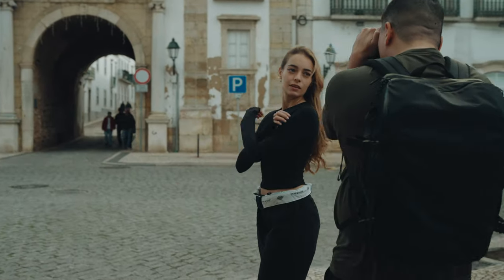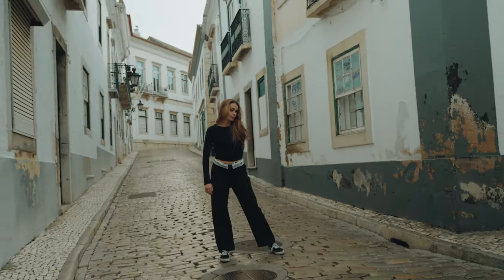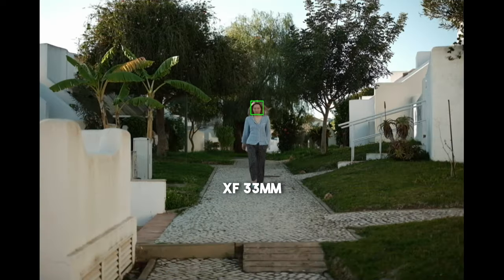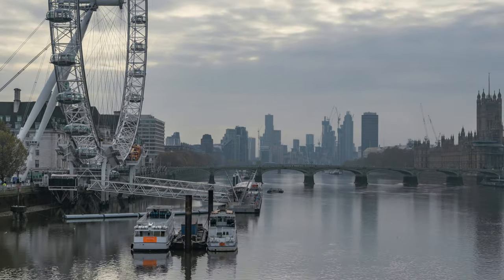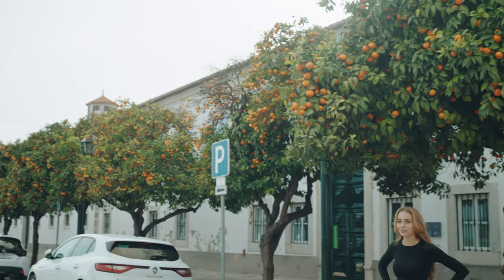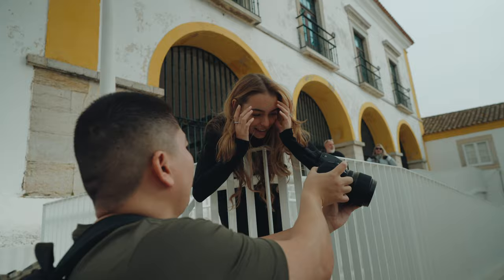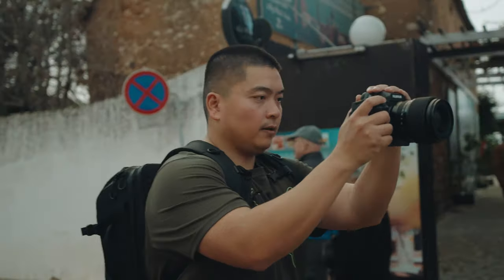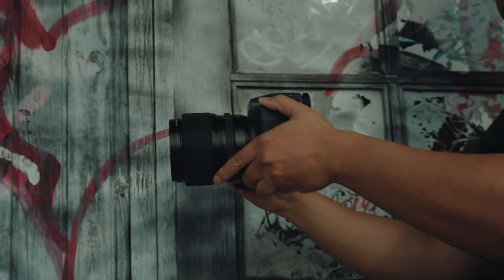Here's how to take beautiful portraits | Tips for beginner photographers!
How I color grade my photos👇
My preset pack 'Delulu"